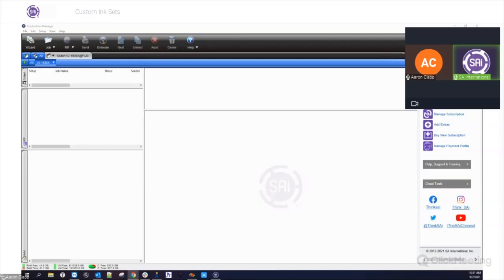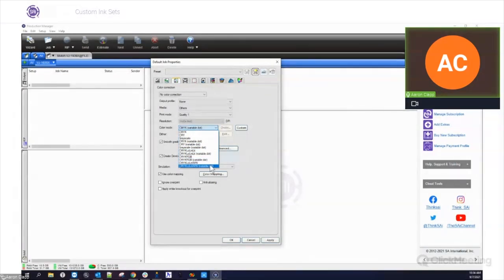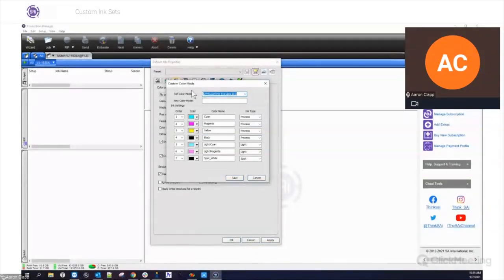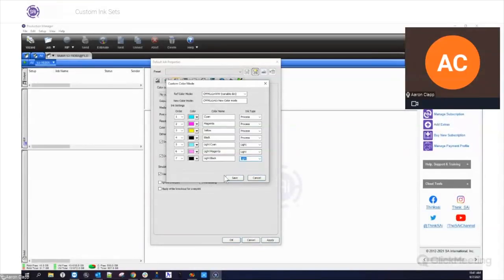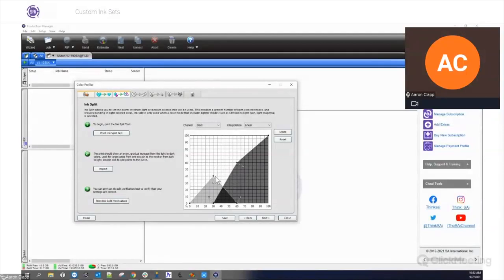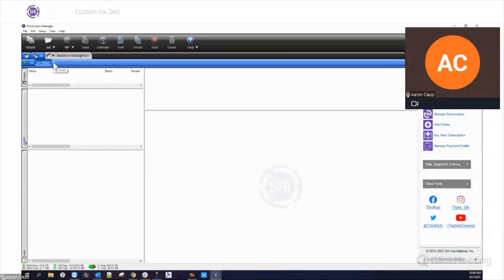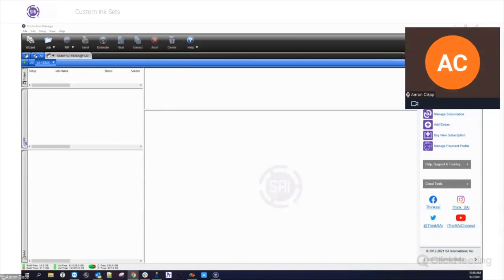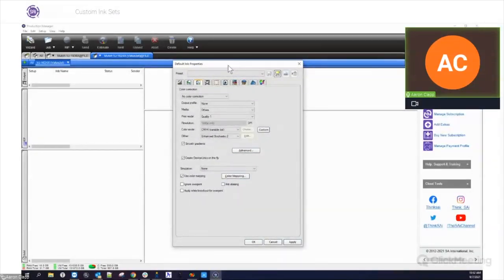Flexi Webinar - Custom Ink Sets